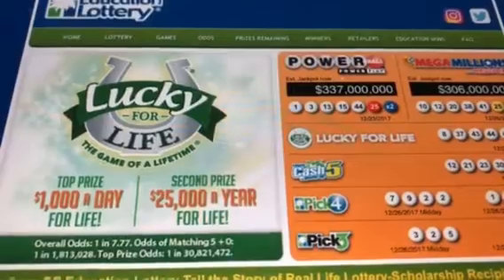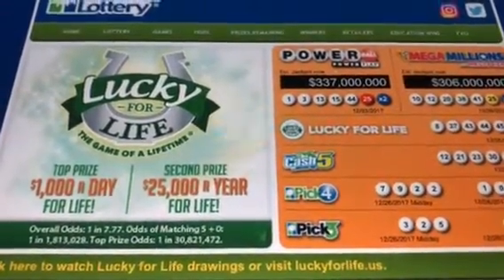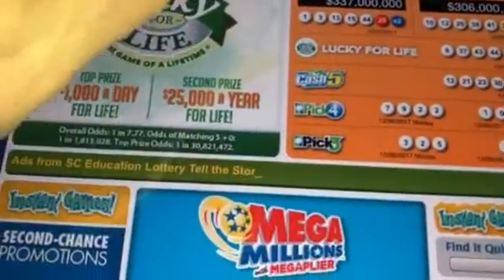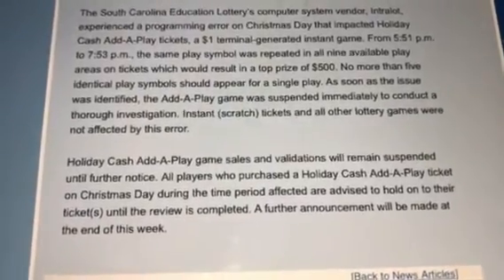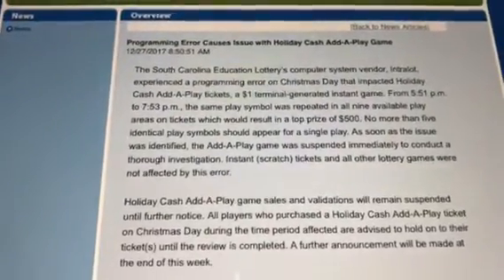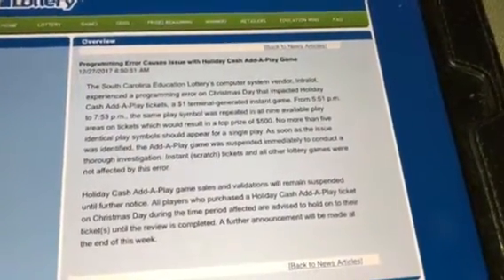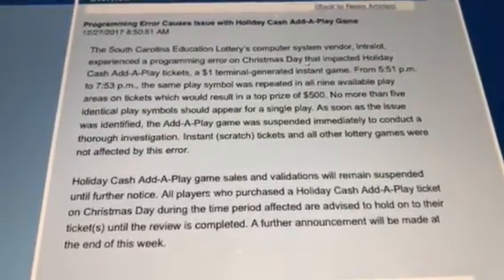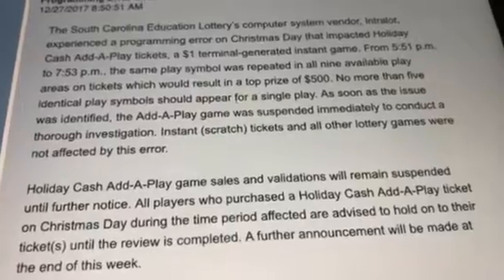SC LOTTERY... MEGA GOOF LEADS TO UPROAR